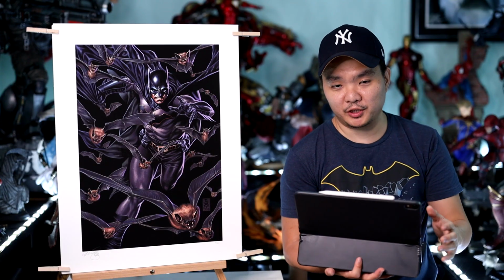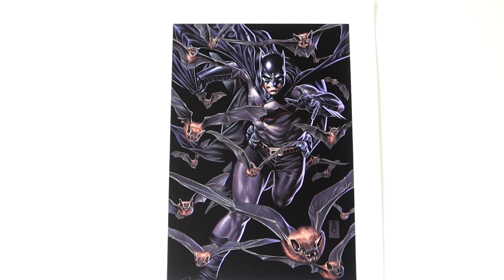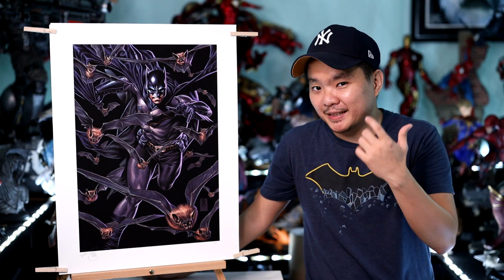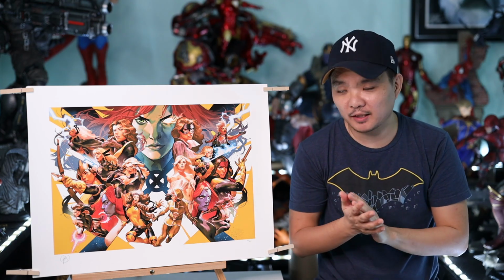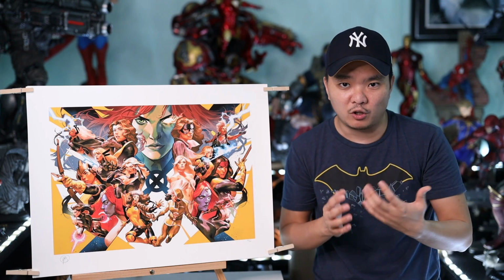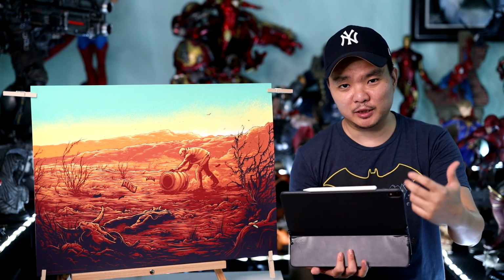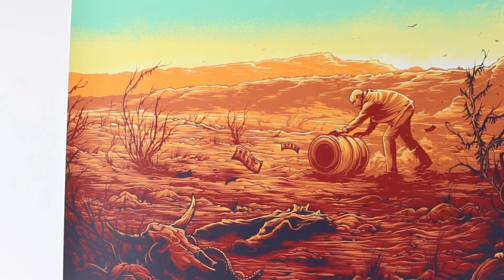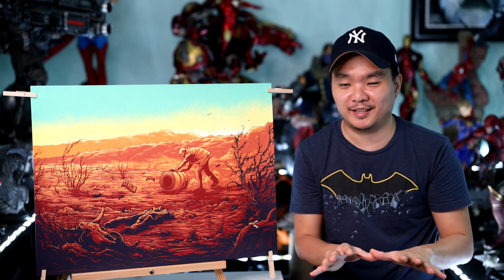X-Men Breaking Bad Batman | Art Print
Finally got the time to showcase some of the new Art Prints that arrived. Sideshow Batman Detective Comics #985 by Mark Brooks, Sideshow House of X / Power of X and Dan Mumford Breaking Bad - Ozymandias